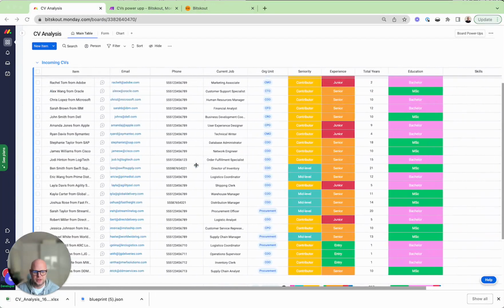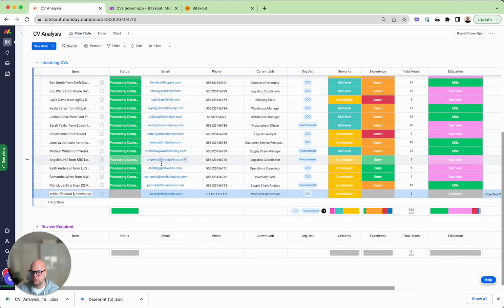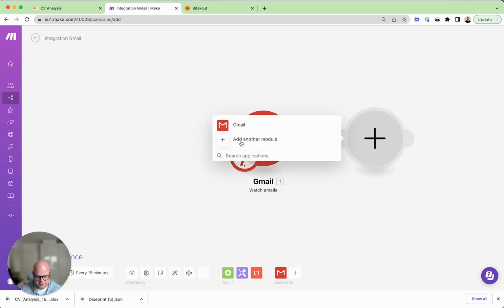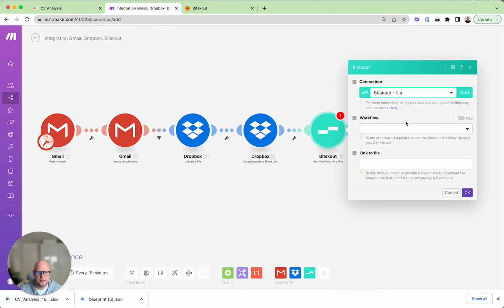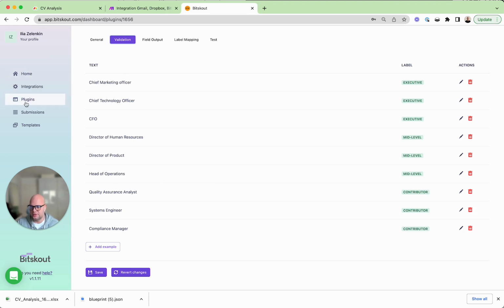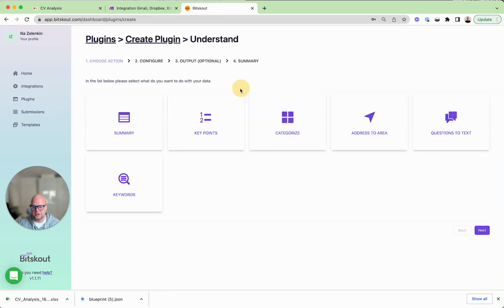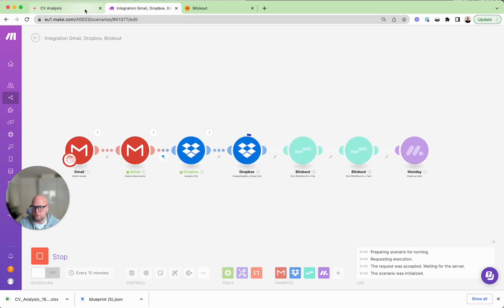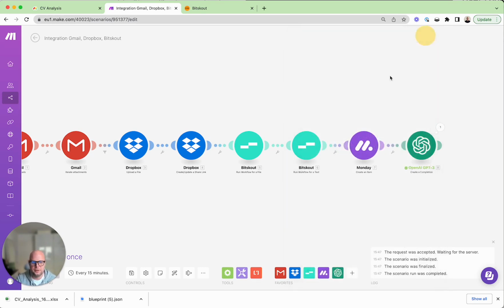How to process 10x more candidates without extra resources with Make.com, monday.com and Bitskout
Looking at doom and gloom everywhere, I guess 2023 is the productivity year! Imagine you can do 3x more with the same resources? Sounds intriguing but is it really possible? The answer is yes because today you have a set of tools that were available only to major corporations a couple years ago. Now, you can perform as 50 employee company while being only 3 of you.

Bitskout is a UNESCO-awarded software platform that allows teams to double their productivity and engagement by making their tools smarter.